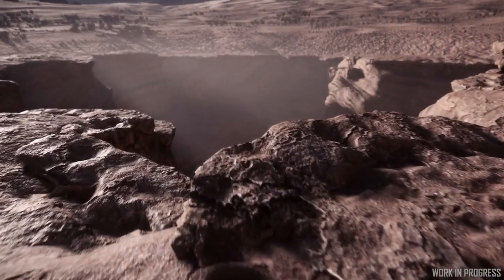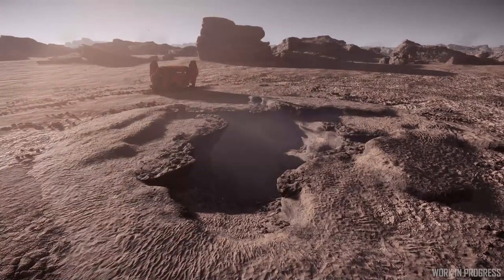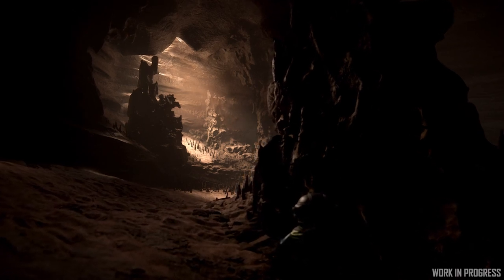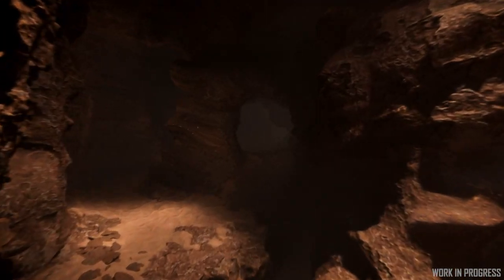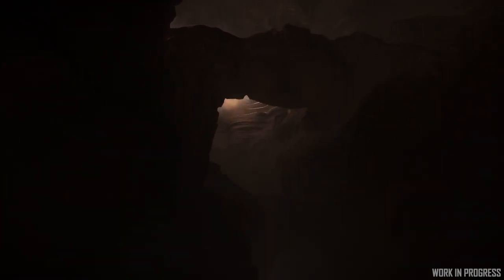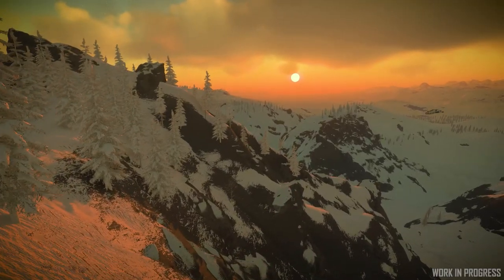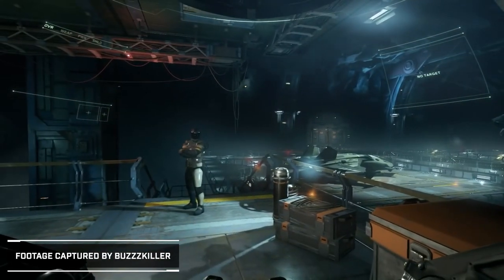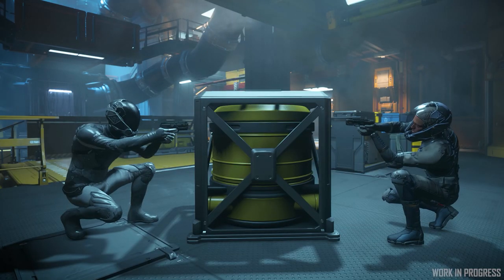Inside Star Citizen: New Wave Caves | Summer 2022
Turn your torches on because in this episode of Inside Star Citizen we're diving into new and enhanced experiences you can expect from cave archetypes, plus an update on the new player experience from our Live Director.